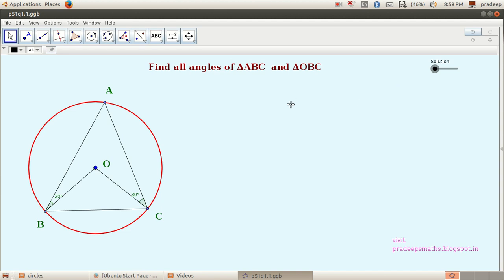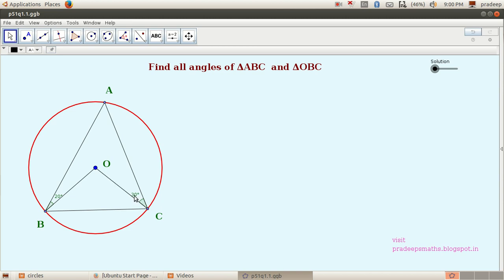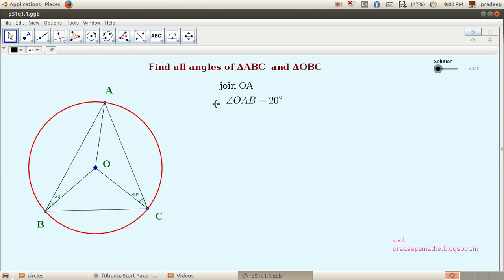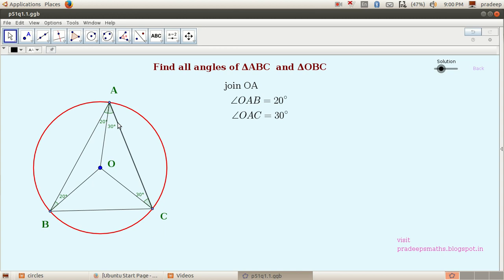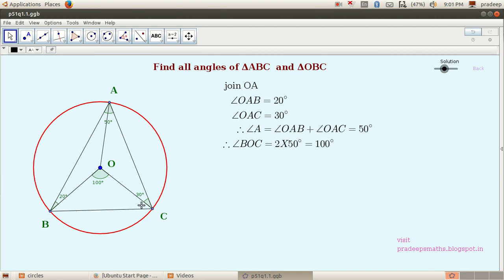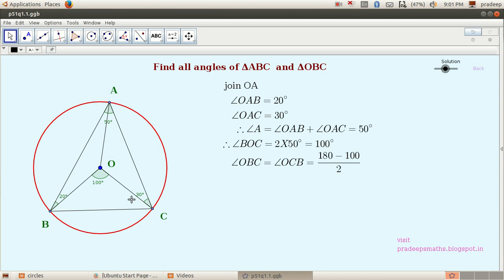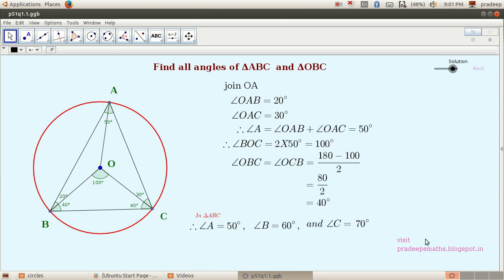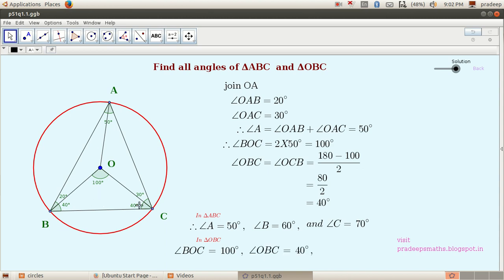51 1 1